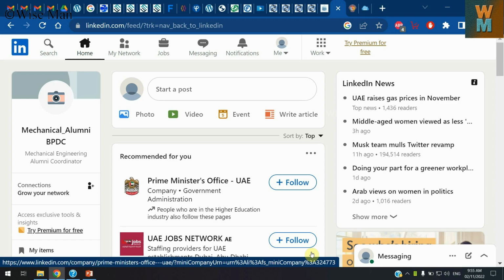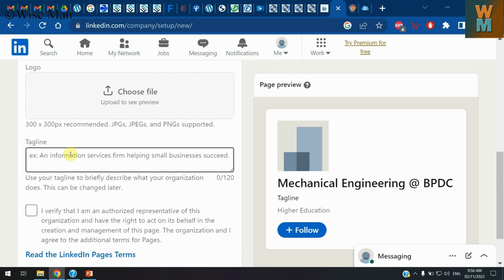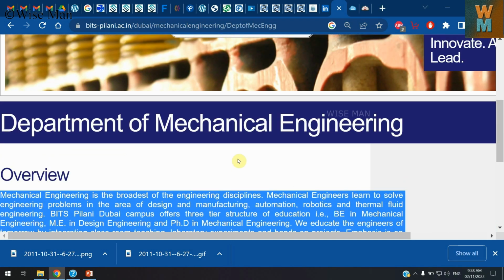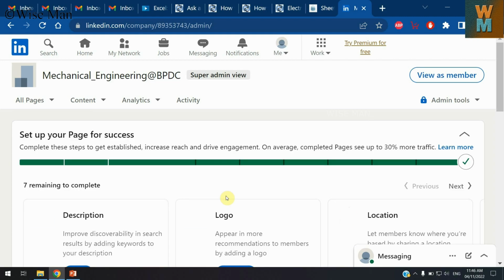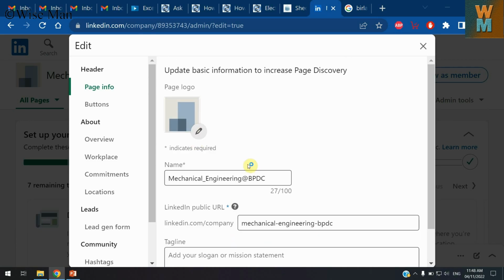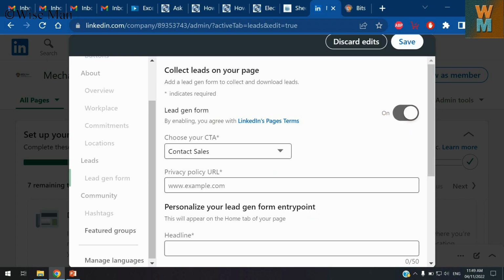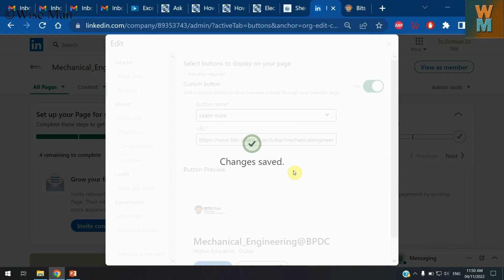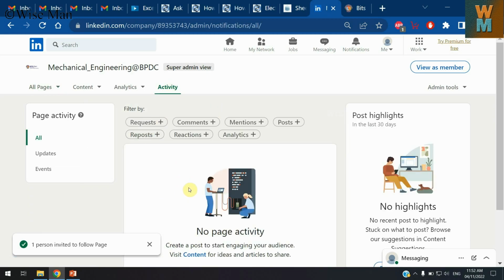How to Create and Manage Academic Institution Page on LinkedIn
Watch this video to learn how to make a academic institution page and do management of the page on LinkedIn.